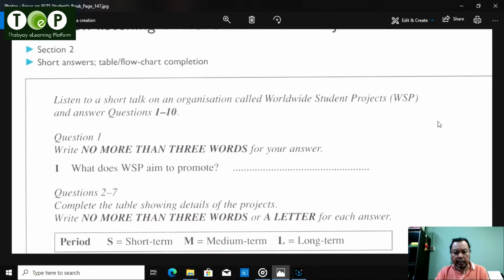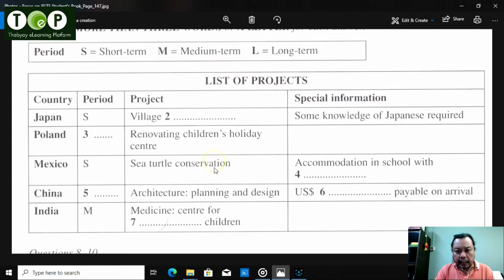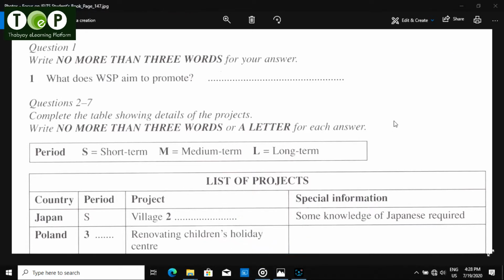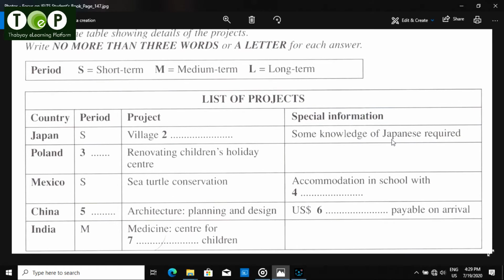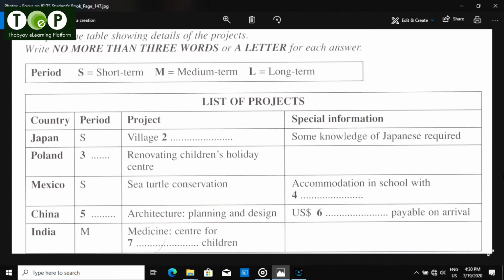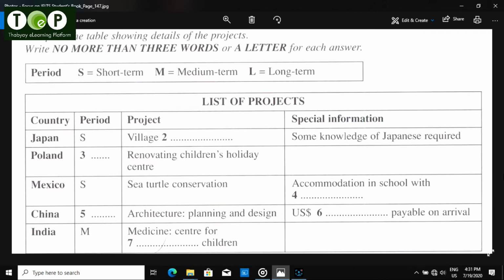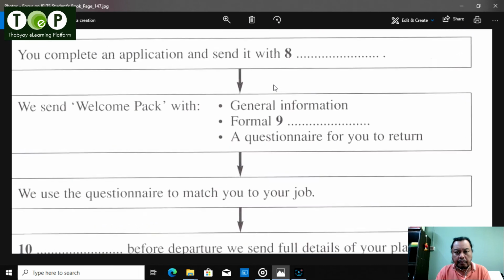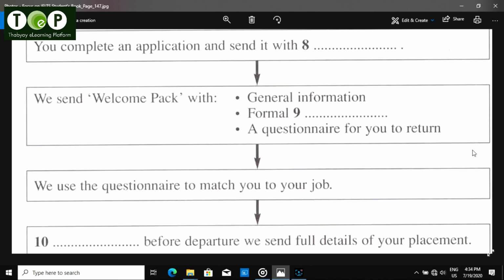Day12 Listening WSP